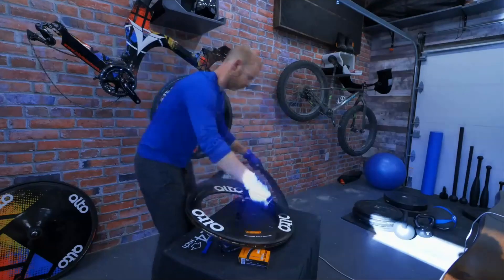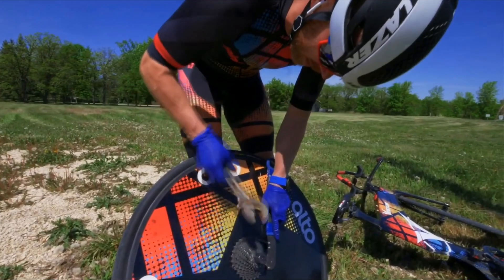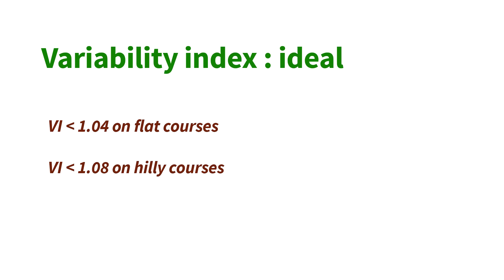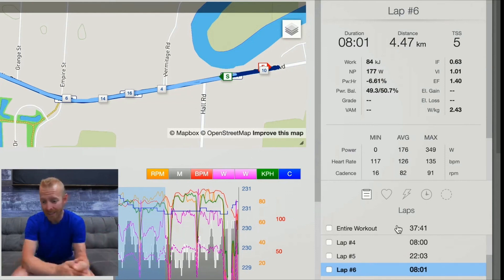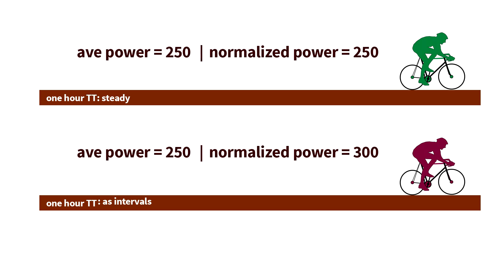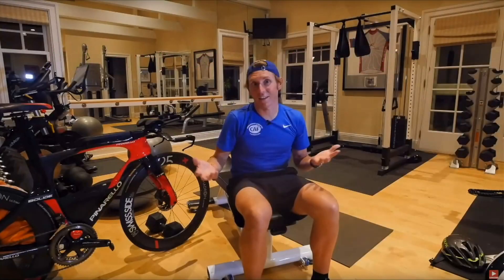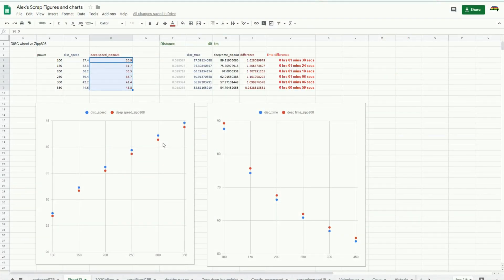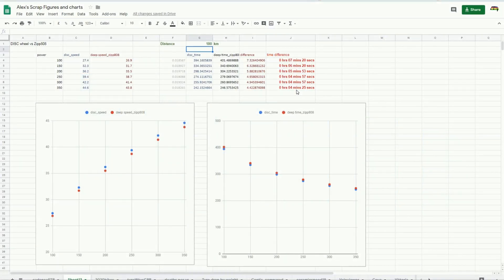Variability index | normalized power | discs for slower riders | explained in 5mins each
We were asked to make this explanation of why Triathlon Taren's disc wheel field test went wrong. it all comes down to variability index and normalized power // plus we explain why disc wheels work best for slower riders.